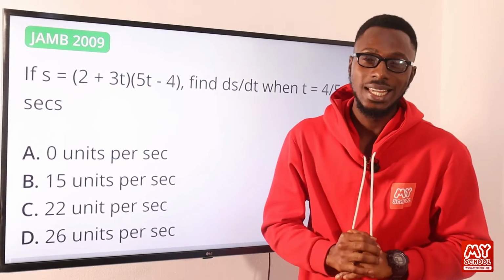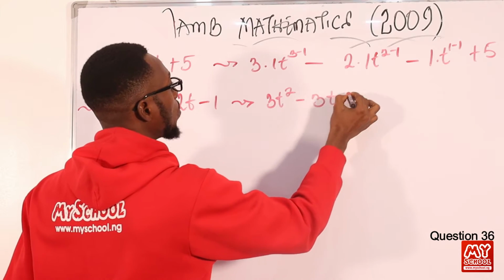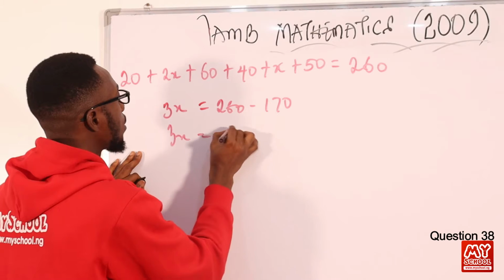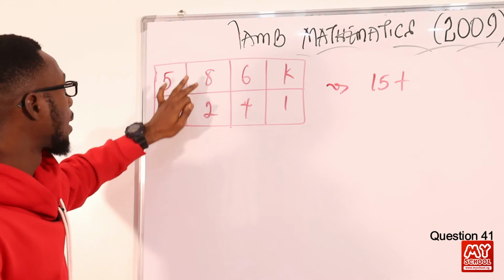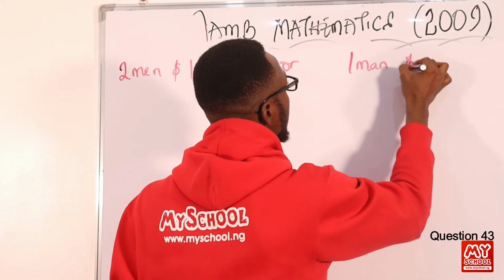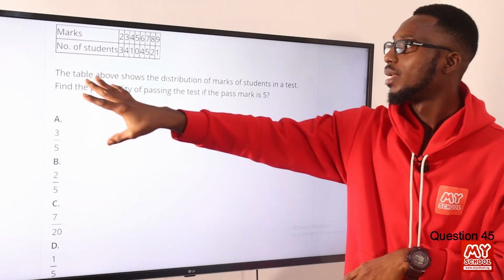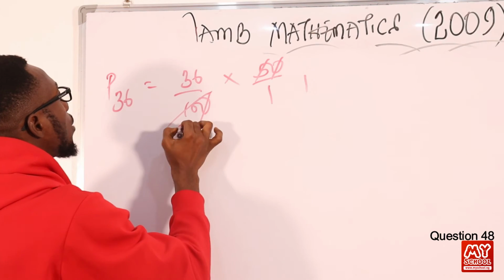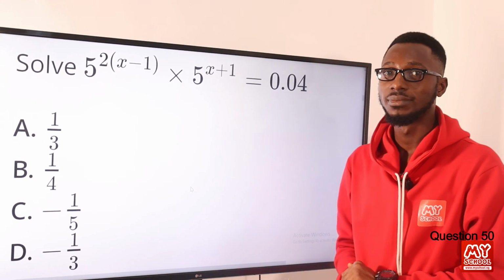JAMB CBT Mathematics 2009 Past Questions 35 - 50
Topic Video lesson discussed in this video;
- Indices
- Fraction/decimals and percentage

1. JAMB CBT Practice Mobile App;
2. JAMB CBT Practice Software;